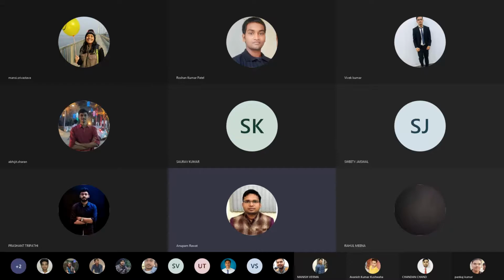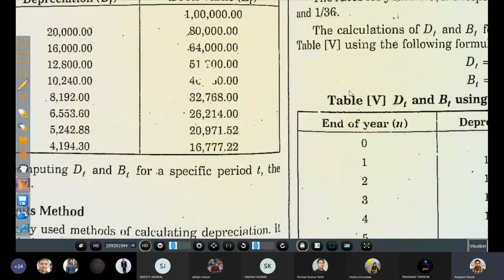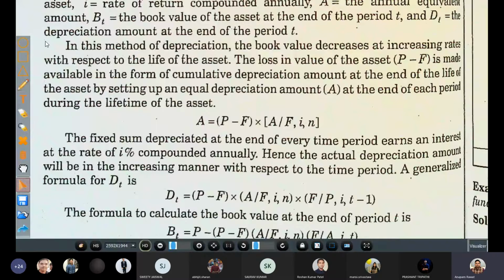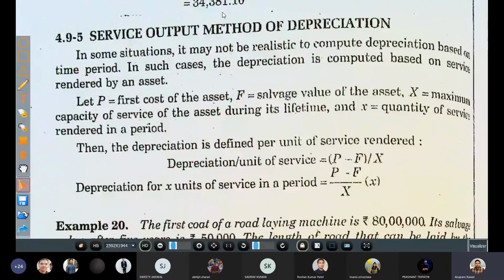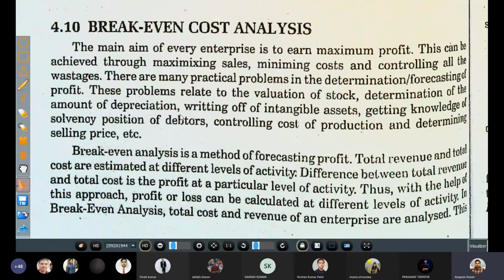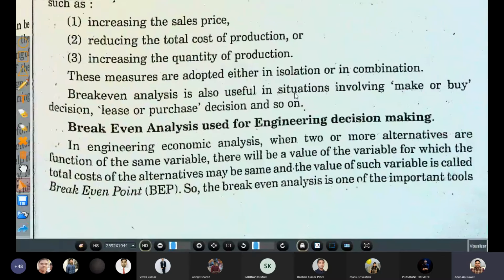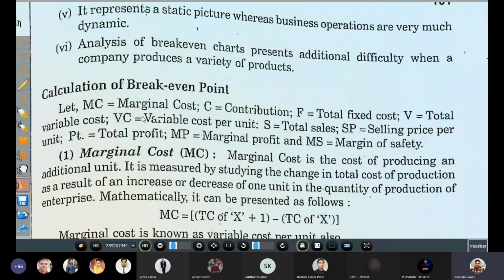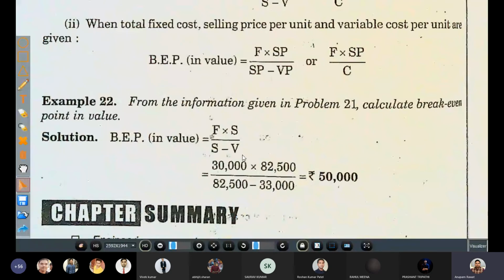2021 22 Construction Planning and Management, CE 17102 20210923 090425 Meeting Recording